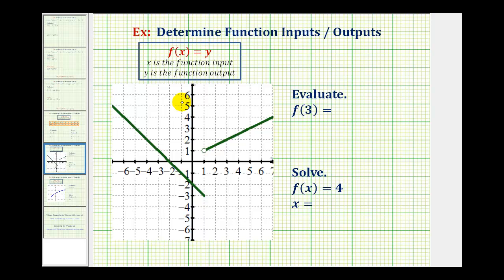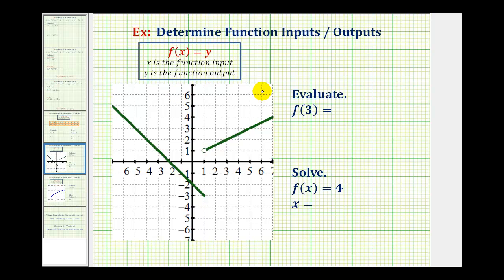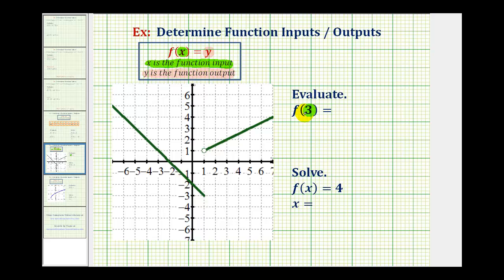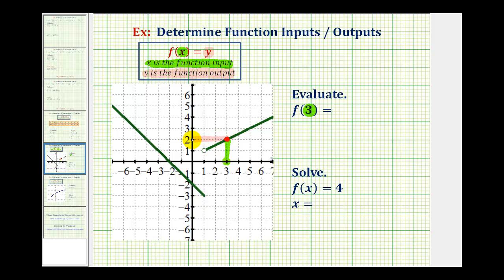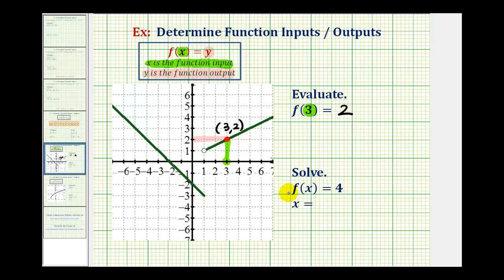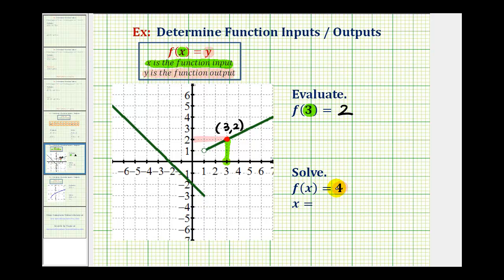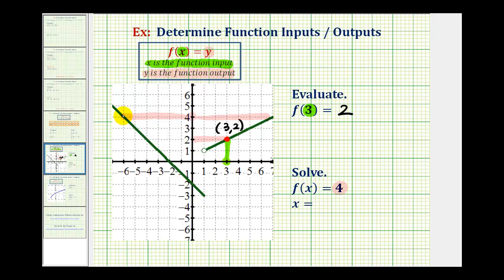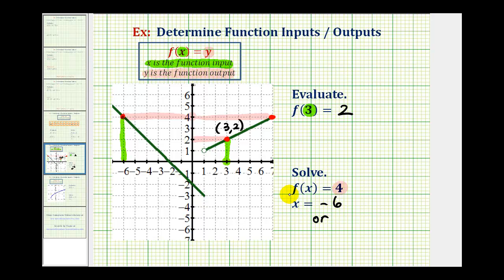Ex2: Evaluate a Function and Solve for a Function Value Given a Graph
The video explains how to determine a function value and solve for x given a function value when the function is given as a graph.